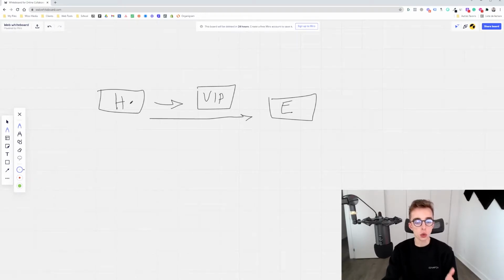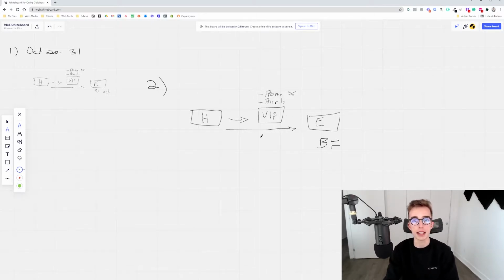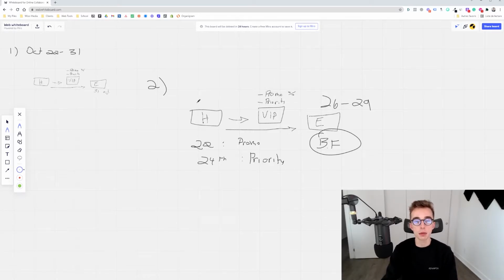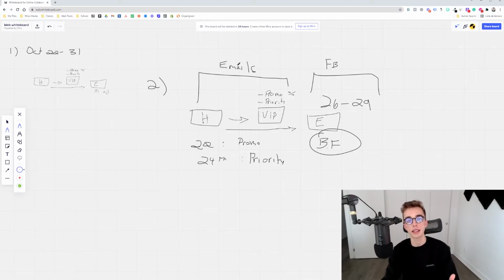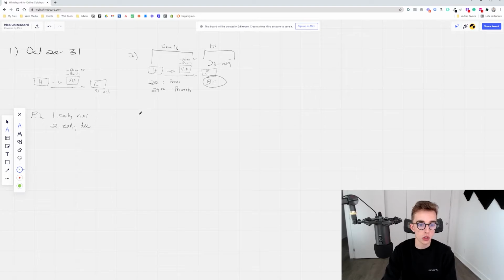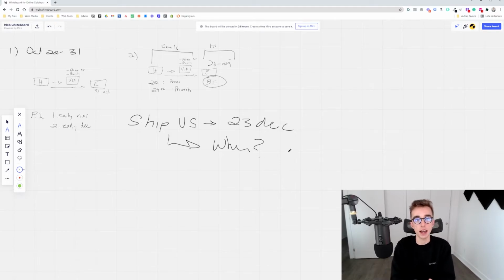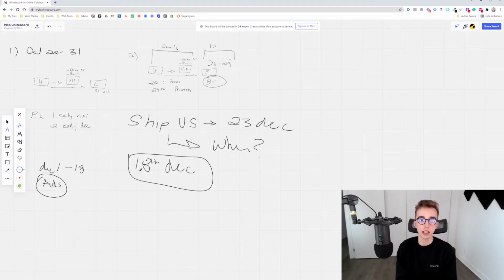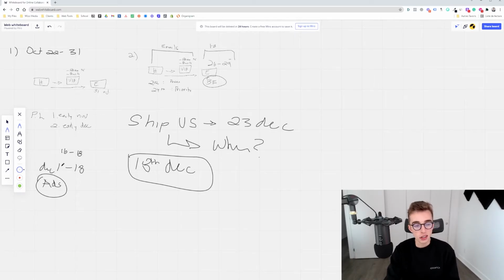The Ultimate 2021 Q4 eCommerce Marketing Plan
. . So, we’re now in this last and final quarter of the year… the infamous Q4.

If you’re an eCommerce business, run an online store, or even have your physical store, you know how profitable this period of the year can be for you.

What If I told you that you could double your usual numbers... Or dare I say, triple them?

With a little planning, a tiny sprinkle of market research, and watching through this video, you’ll be set to market and advertise your products online within the next few weeks.